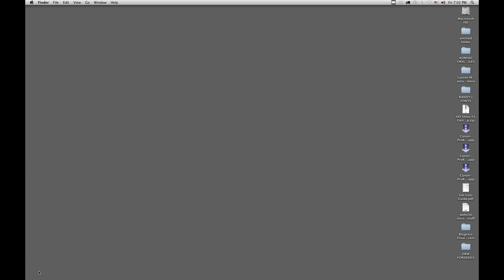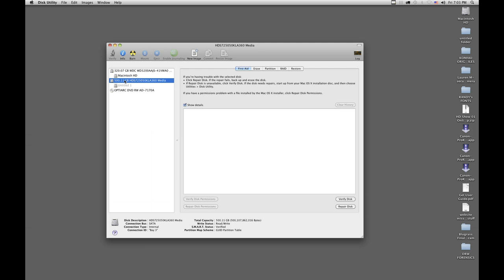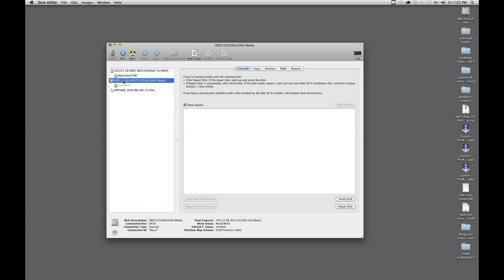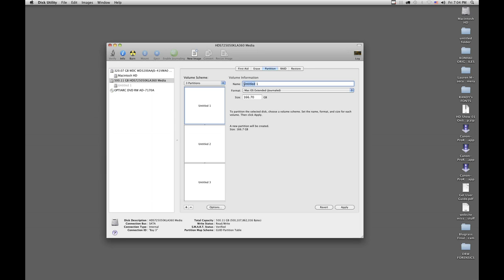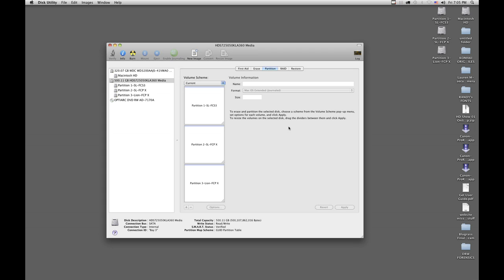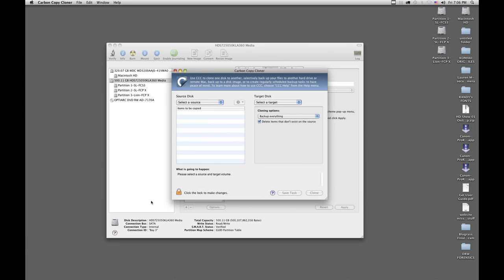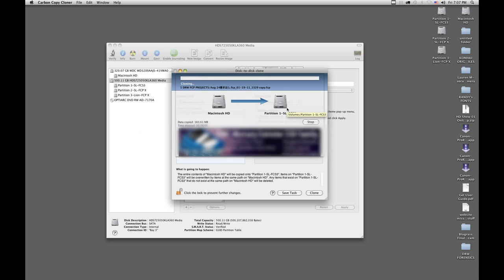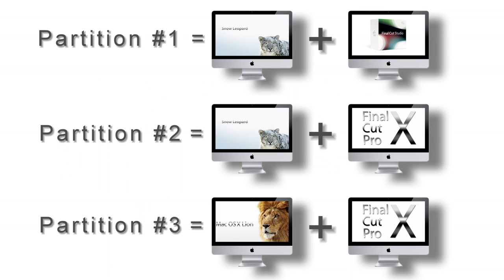GET READY TO RUMBLE: Perfect setup for a seamless transition to FCP X and OS X Lion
Forget all the rumors and speculation about Final Cut Pro X, Creative Cow Contributing Editor David Roth Weiss delivers nothing but facts as he guides you through the steps necessary to partition your Mac system drive with a cool multi-boot setup that will allow you to easily and efficiently switch back and forth between different versions of Final Cut Pro, FCPX, between different operating systems, or all of the above.